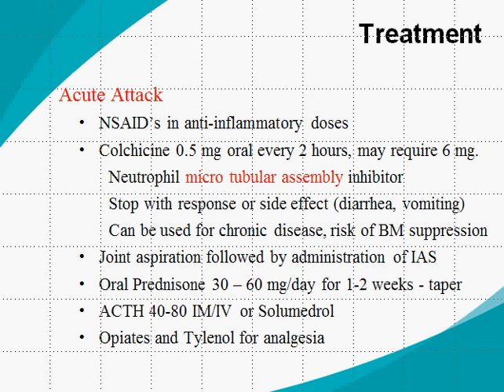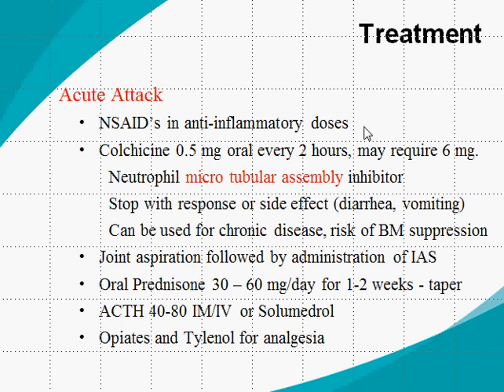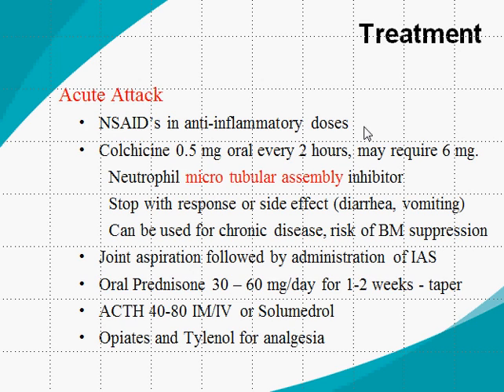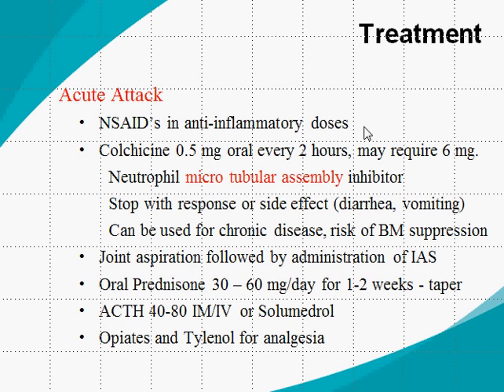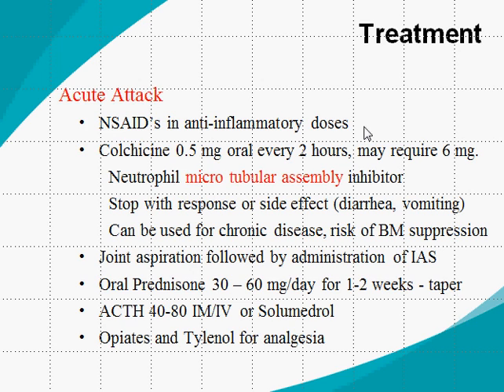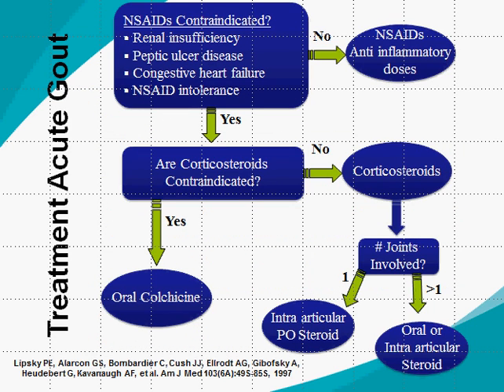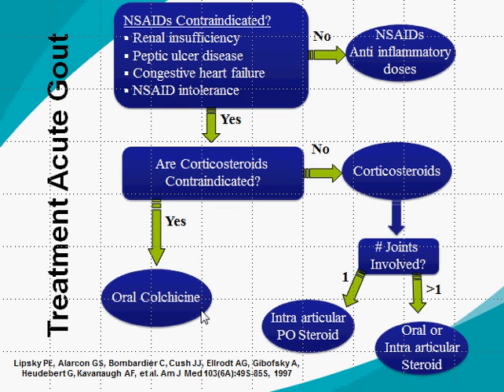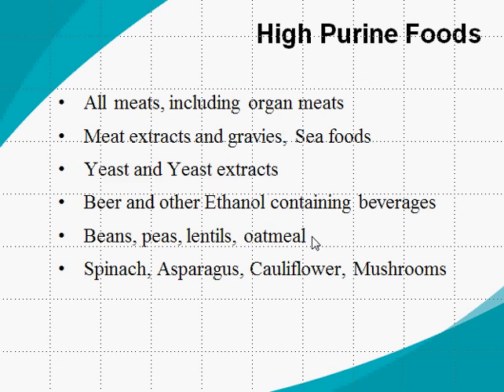5 Gout Treatment Acute